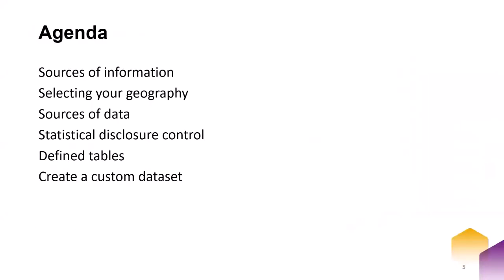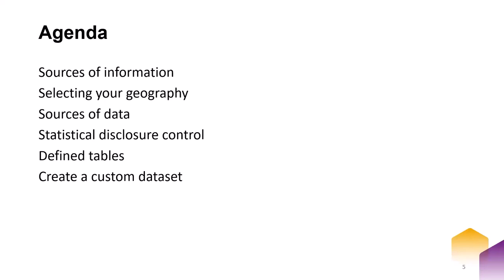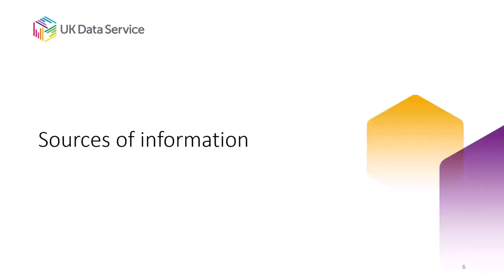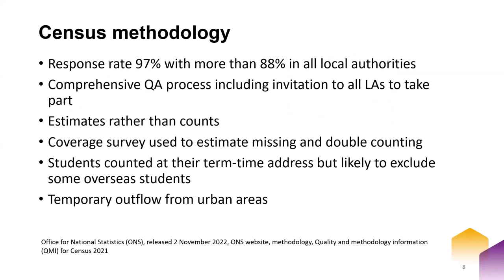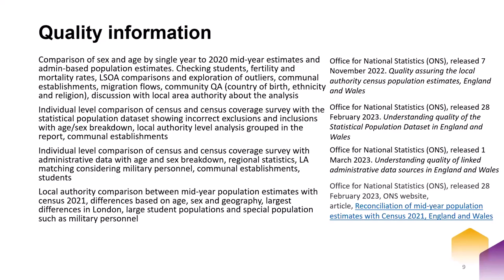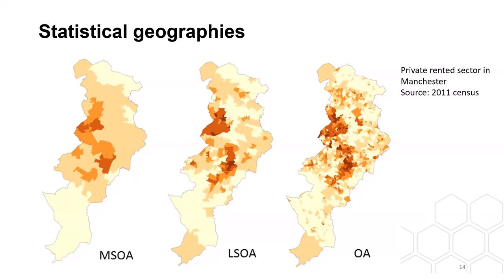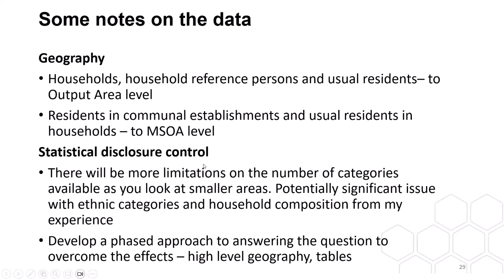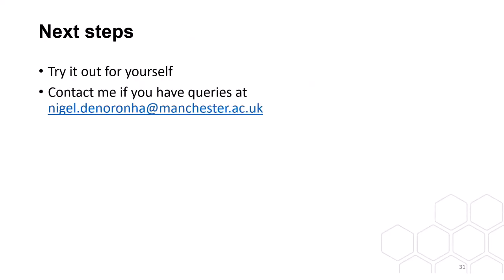Using multivariate census 2021 data to develop area profiles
Census 2021 for England and Wales enables the production of local area profiles using multivariate data. In this workshop we will explore how to access and prepare this data to develop custom datasets to allow the development of small area information.

We will cover the following areas:

 - Sources of data: the advantages and disadvantages of Nomis, the ONS 'Create a custom dataset' tool and the new UK Data Service tool for accessing aggregate data.
 - Census geographies: the geographies available from the UK Data Service and the ONS open geography portal that work with aggregate census data.
 - Accessing data: how to select and download the data you require for an area profile.
 - Preparing data: how to build an area profile that can be used with mapping software such as ARC-GIS and Q-GIS.
 - Potential limitations: issues that you may face when working with aggregate data caused by factors such as statistical disclosure control.

This free online workshop is aimed at those who are interested in developing better understanding of multivariate neighbourhood data within local authorities, counties and regions in England and Wales. Additional materials will be provided to enable participants to apply the principles delivered in the workshop after the session.

The slides and worksheet are avaialble on the event web